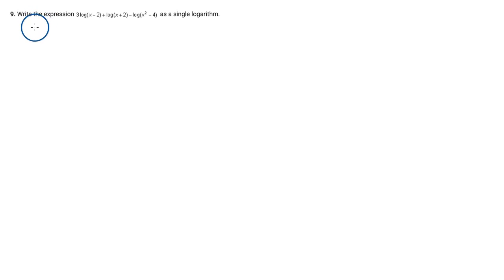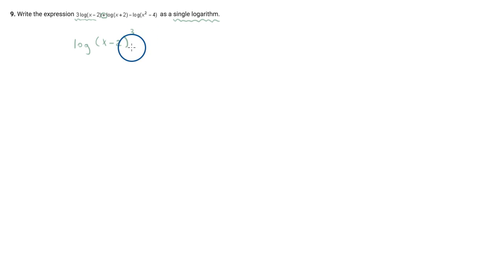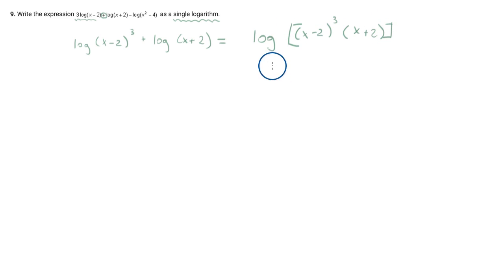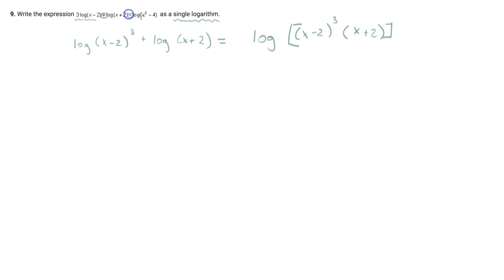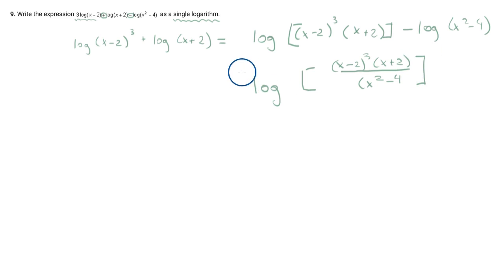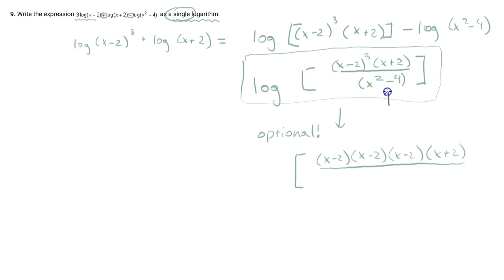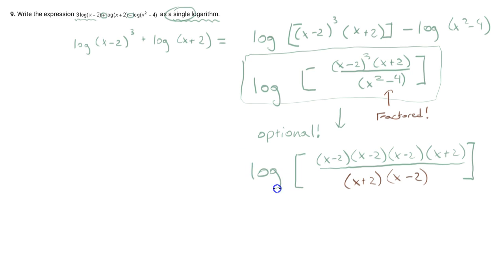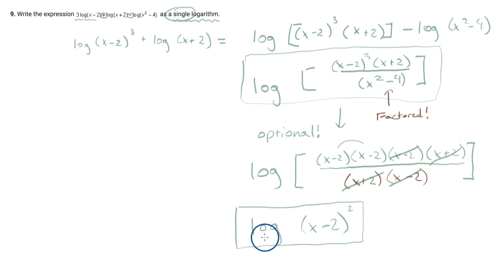Precalculus checkup 4.4 #9